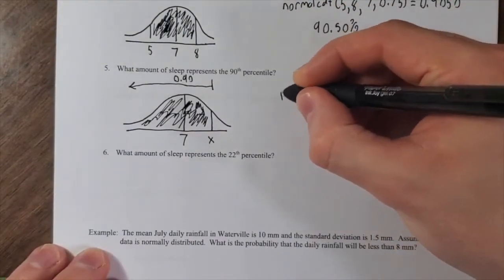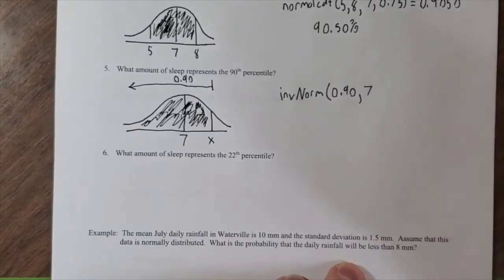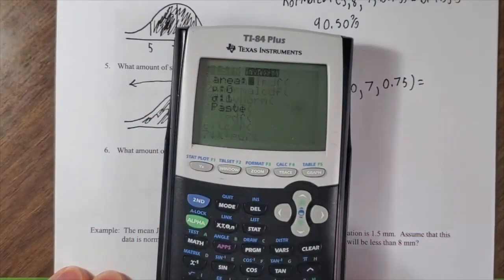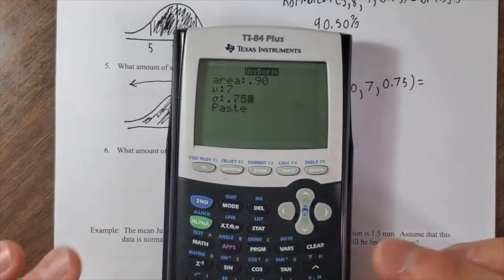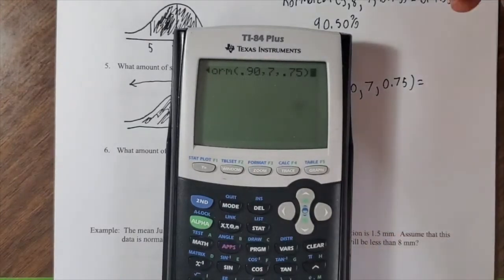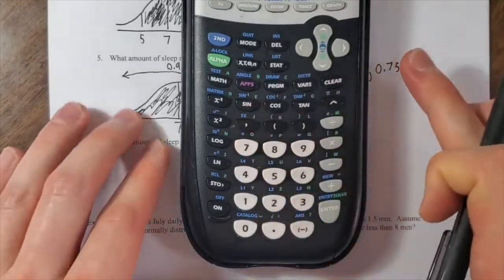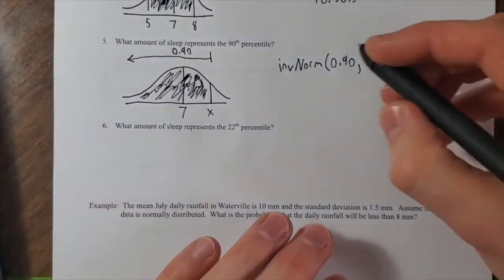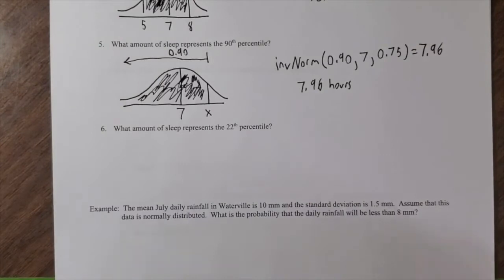Normal Curve with Calculator Part 2